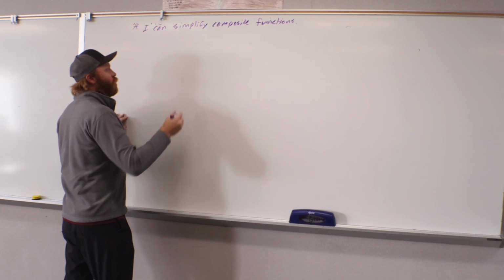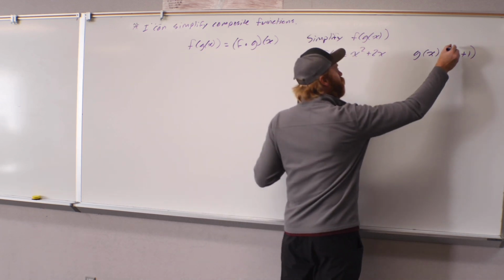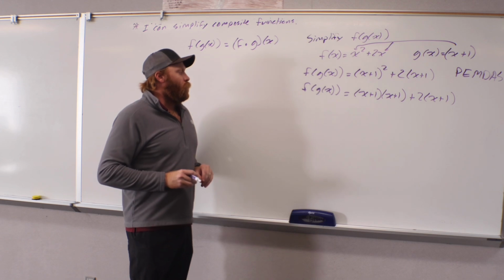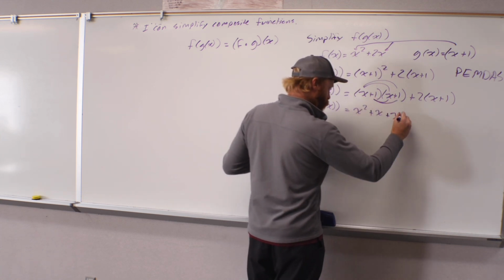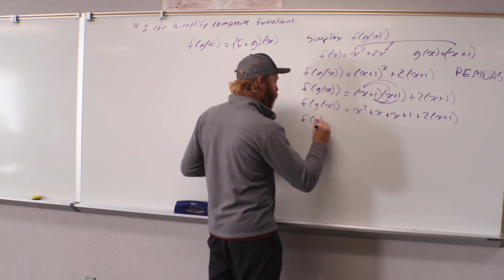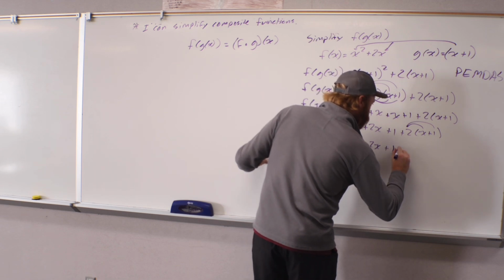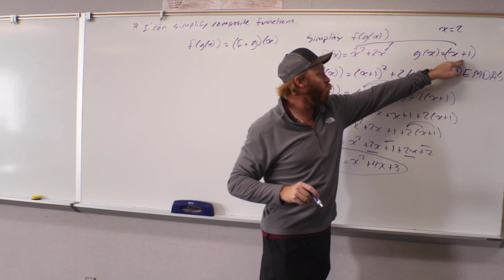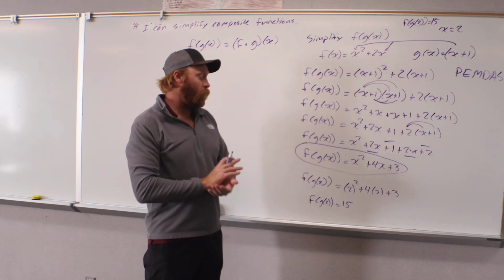Simplifying Composite Functions!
In this video we simplify composite functions.